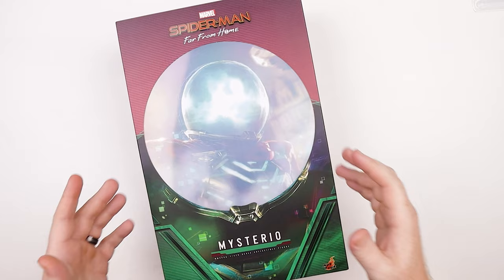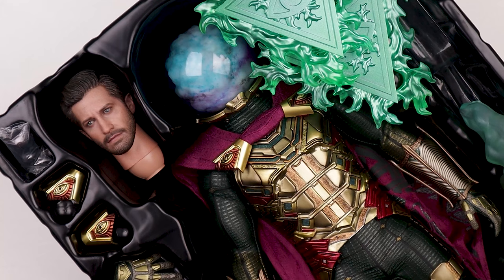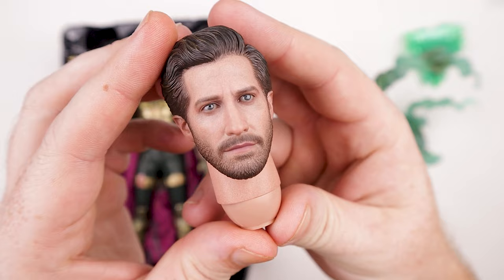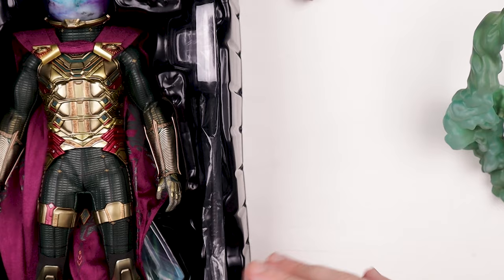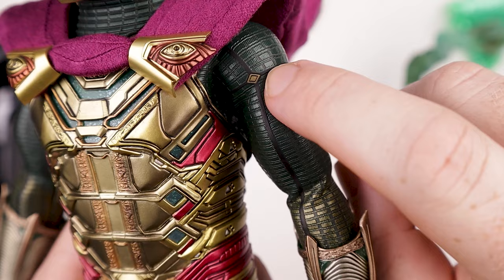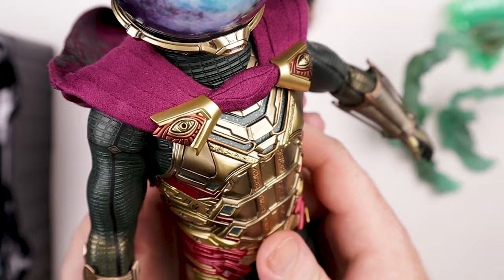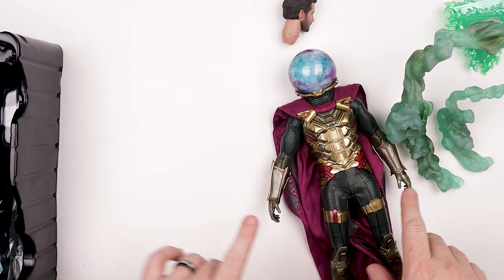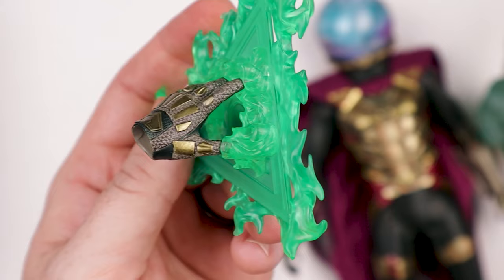Best of 2021? Hot Toys Mysterio Unboxing & Review | Spider-Man Far From Home